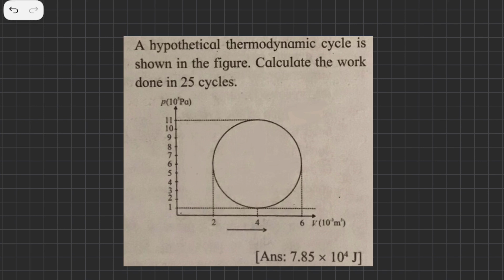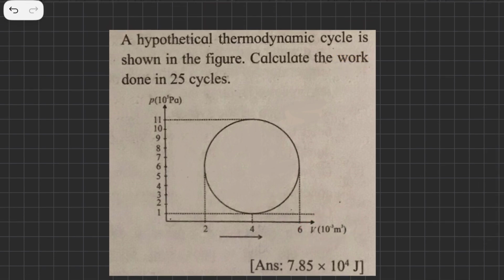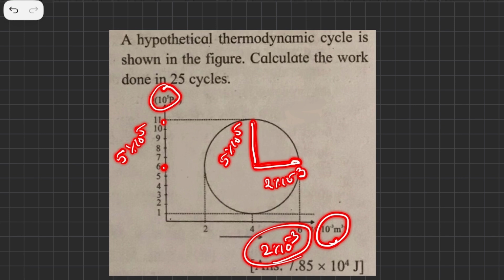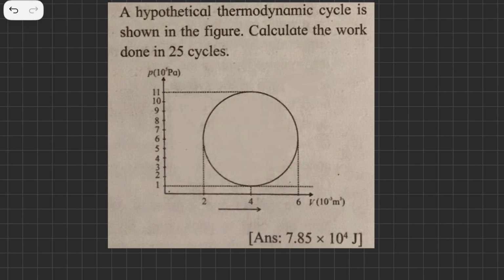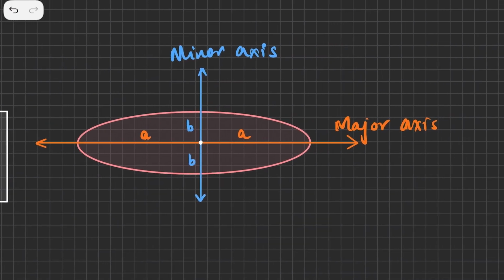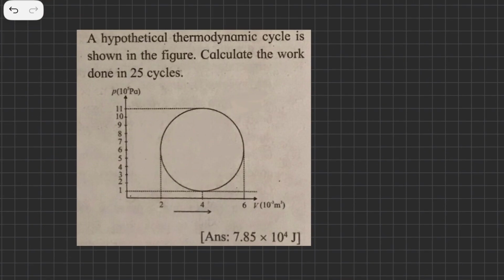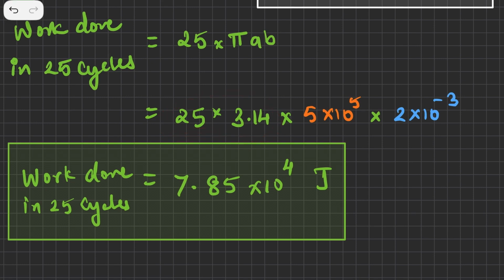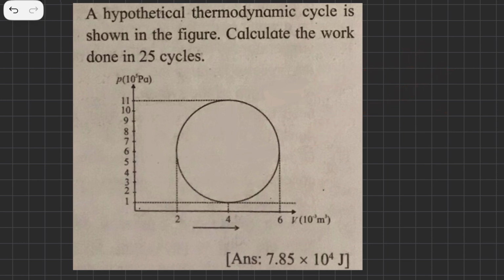A hypothetical thermodynamic cycle is shown in the figure. Calculate the work done in 25 cycles.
In this video, we solve a thermodynamics numerical problem based on a cyclic process shown on a P–V diagram.
You will learn how to calculate work done in multiple cycles by finding the area enclosed by the PV curve.

📌 Concepts Covered:
 • Cyclic process in thermodynamics
 • Work done from PV diagram
 • Area enclosed by a curve
 • Multiple cycles calculation
 • Class 11 Physics numericals

🎯 Useful for CBSE, JEE, NEET, and board exam preparation.